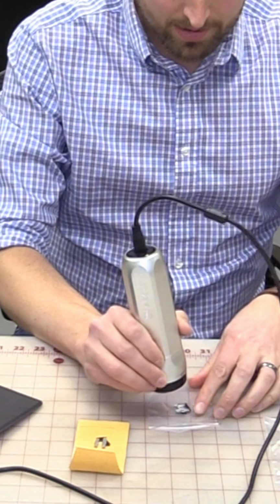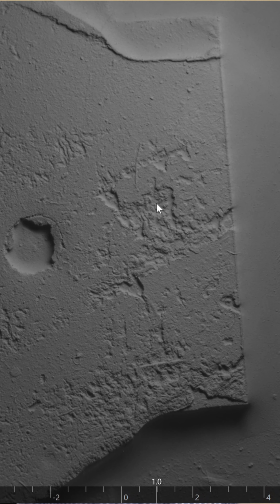Using GelSight for Forensics - what does that look like in practice?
Watch as Andrew Schmit from @envistaforensics5816  guides you through it, explaining what Envista does, his role at the company and how our technology helps them collect better evidence in the field, with sprinkler head soldering and white plastic water cartridges being a couple of the surface texture applications.